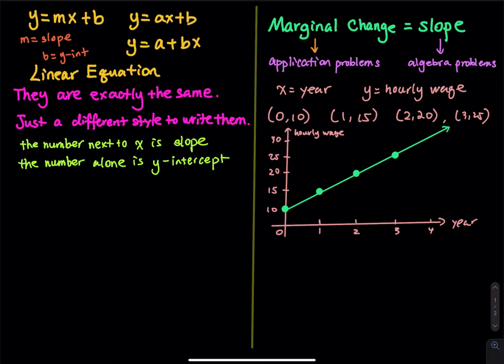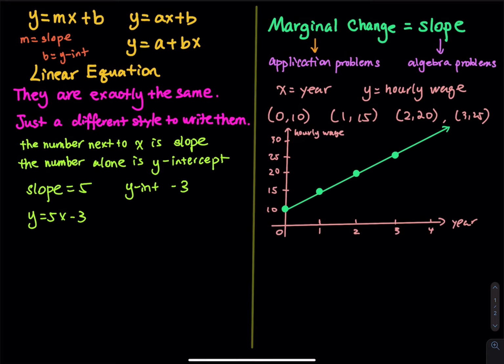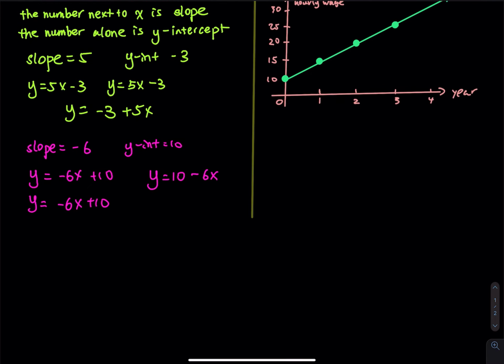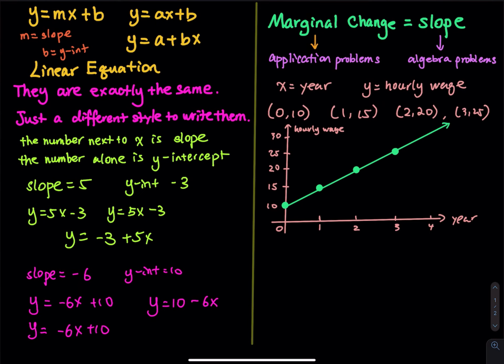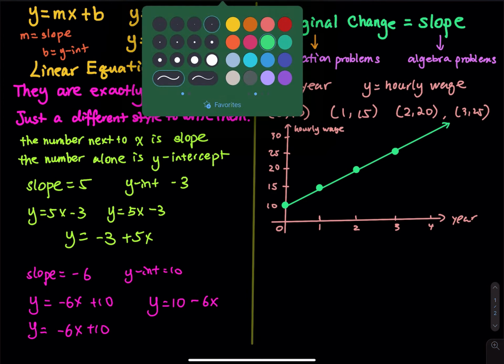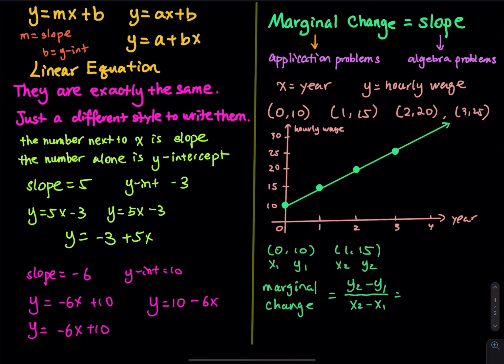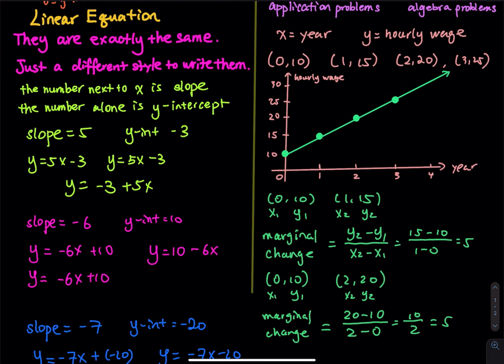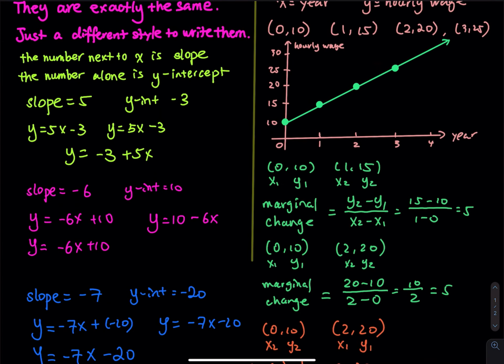4.4 Part 2/3: Similarities & Differences Among y = mx + b, ax + b, a + bx, Marginal Change | PreStat